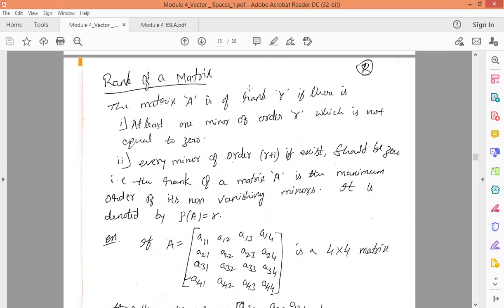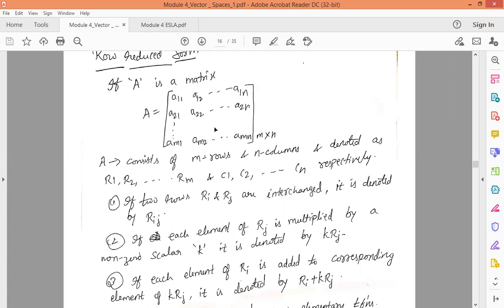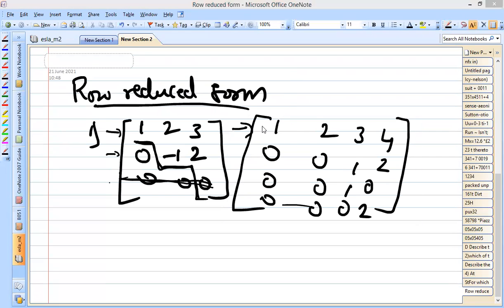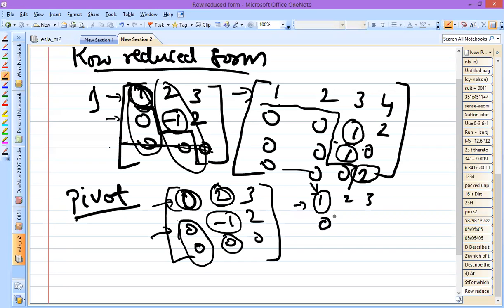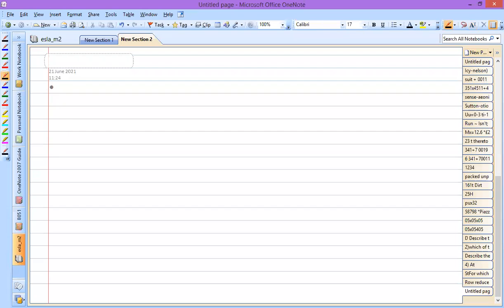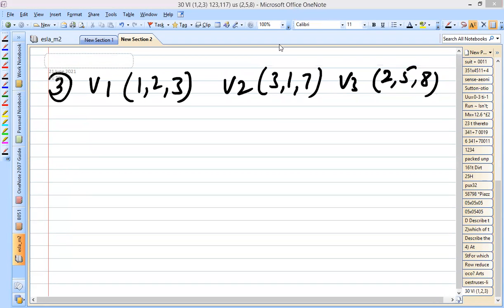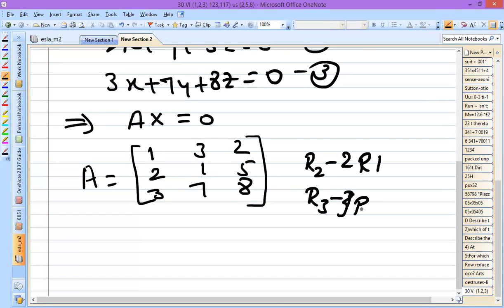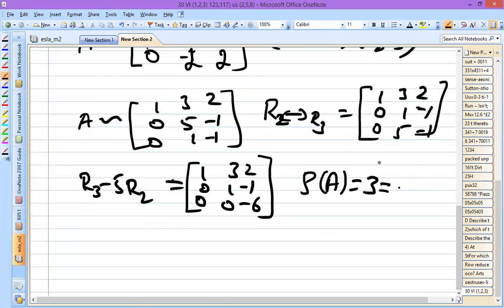18EC44_RANK_ROWECHELON_LINEARLY_DEP_INDPEENDENCE_CLASS37